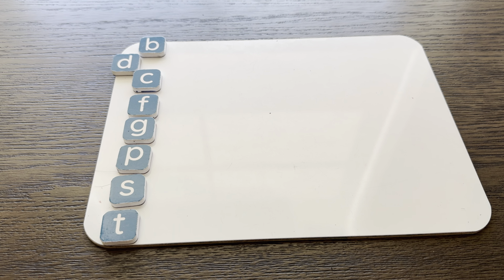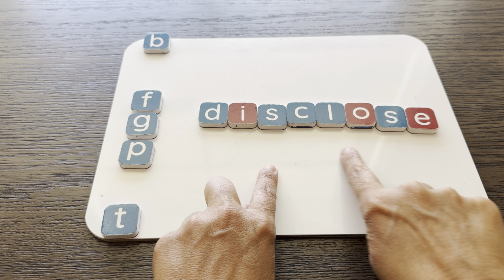Mastering Blends and Digraphs: Essential Phonics Skills for Early Learners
Description: In this educational video, we dive into the fundamentals of directional learning using the Orton Gillingham method. Discover the crucial distinctions between blends and digraphs, essential for enhancing students' reading and spelling abilities. Learn how to blend individual letter sounds to form words, and grasp how digraphs produce unique sounds distinct from their individual components. Strengthen your phonics skills with us and empower young learners on their literacy journey!